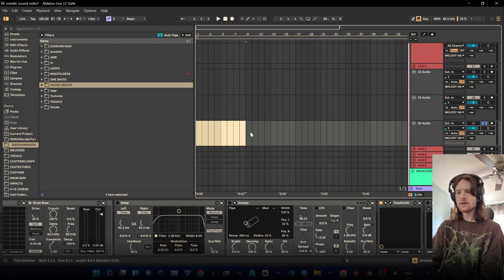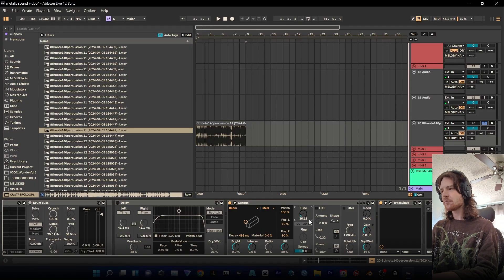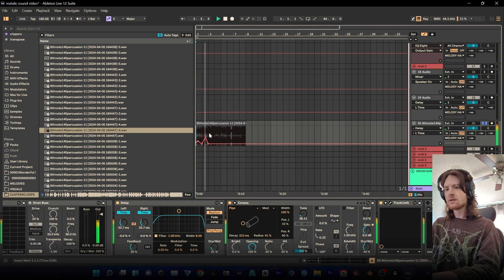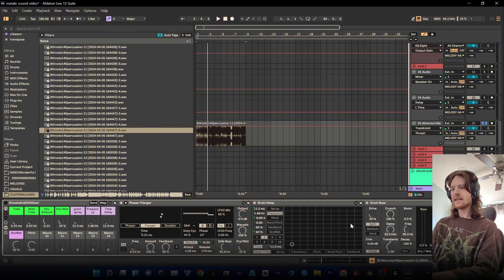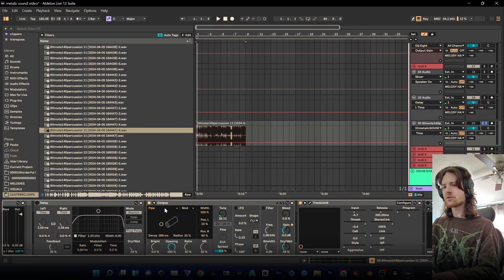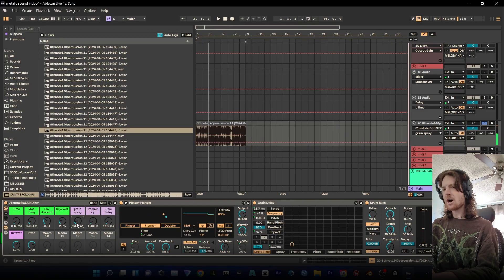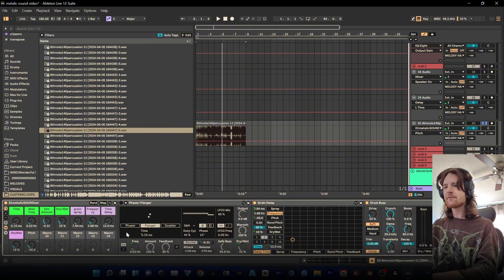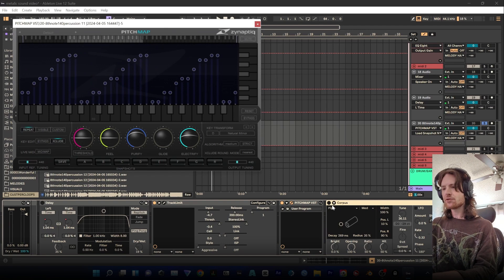QUICK Sound Design like Dylan Brady, Flume, IGLOOGHOST, Sophie in ABLETON LIVE 12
How to QUICKLY work your sounds and loops into new PITCHED creations for your production. This includes everything from vocals to experimental snares!

Hi. I made this quick Ableton Live 12.1 video due to requests from people to share some of what I do to add to my production and sound design. I love learning new things and learning helps keep my spark active so I want to give that feeling back into the world. I hope you enjoy!